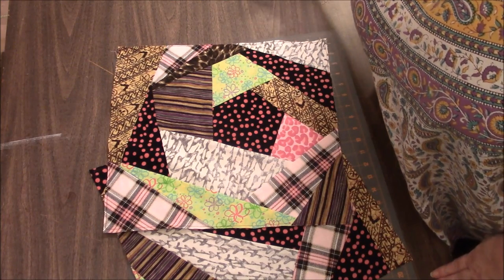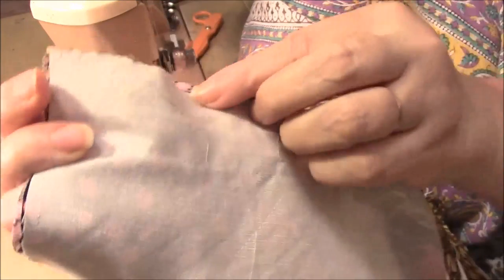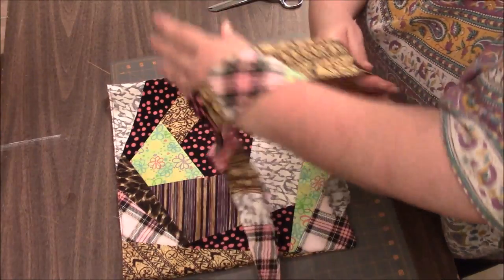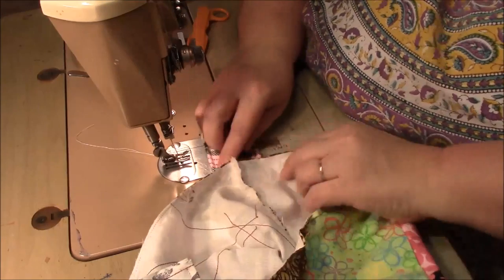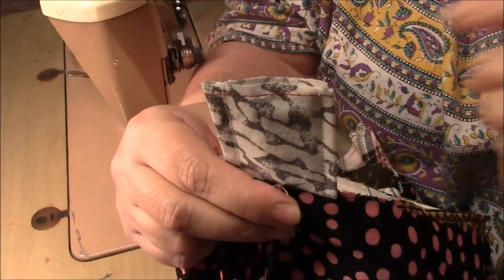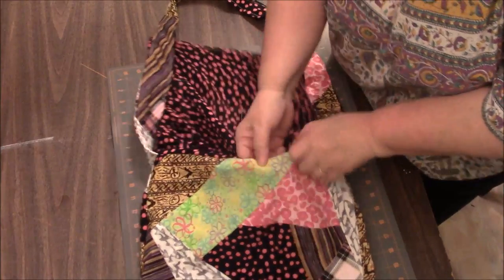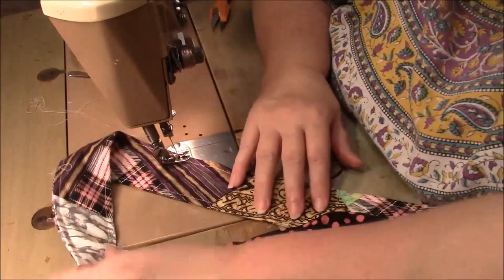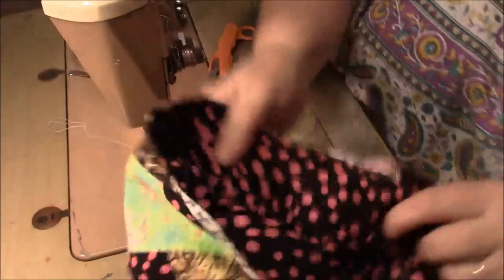DIY Crazy Quilt Tote Bag Tutorial - Part 4: Putting it All Together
See the Tote Bag playlist for parts 1, 2 and 3 of this 4 part series!